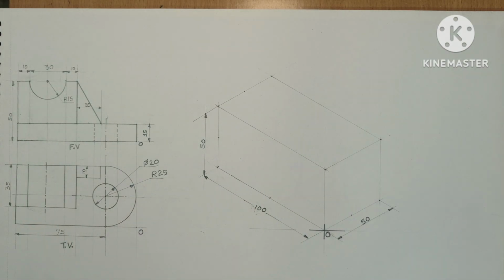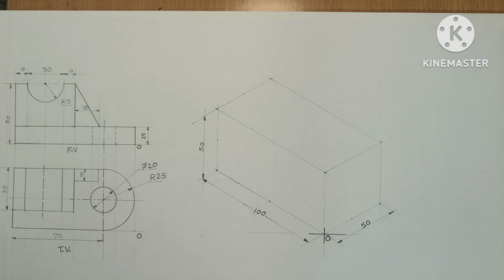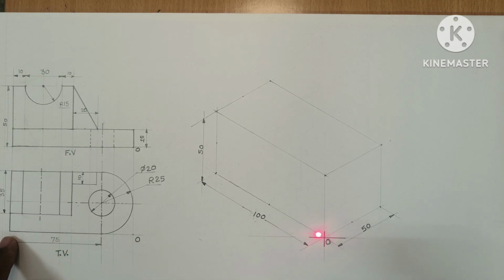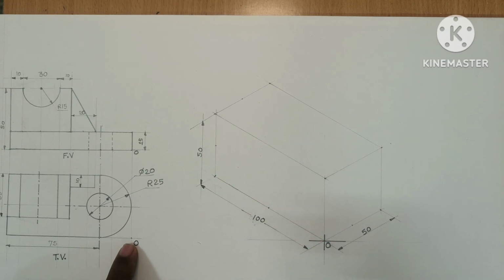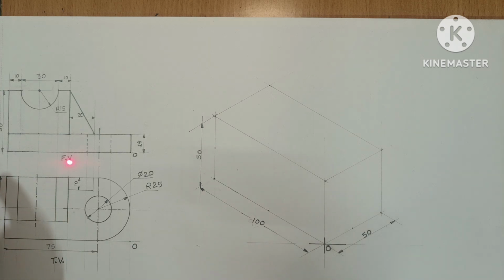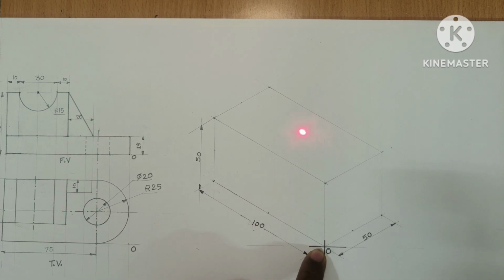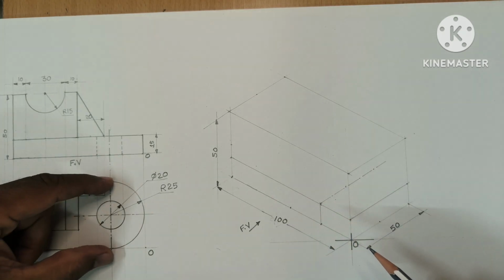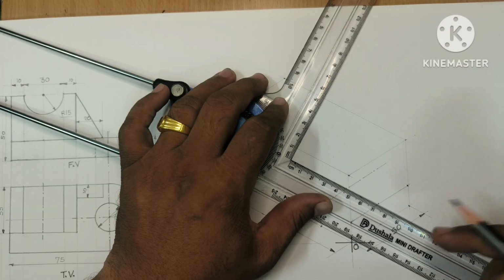Isometric View Problem No 7 English Language for first year engineering students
Isometric View Problem No 7 English Language for first year engineering students, Engineering Graphics, Engineering drawing, isometric view